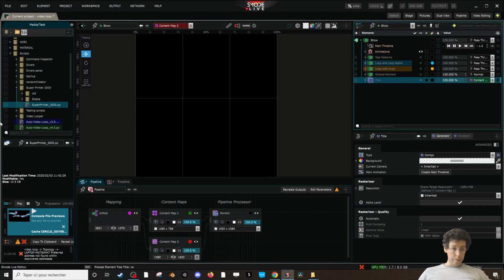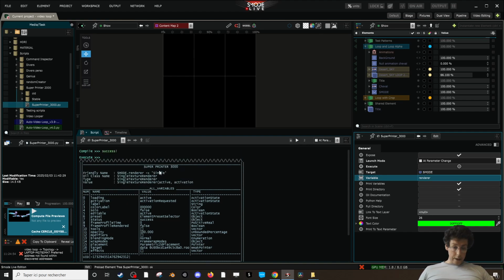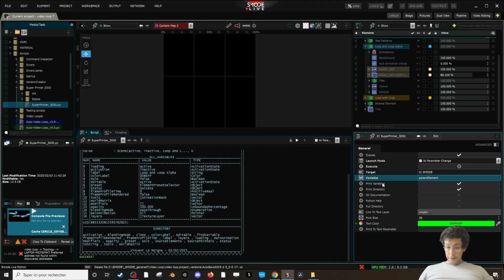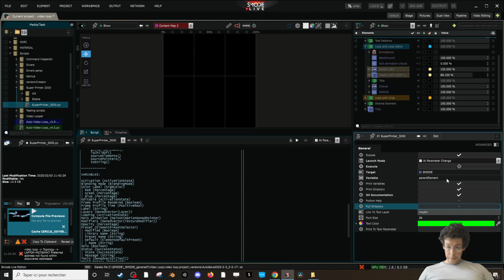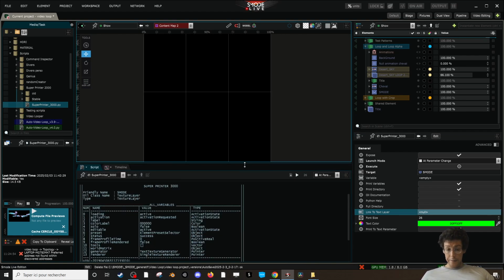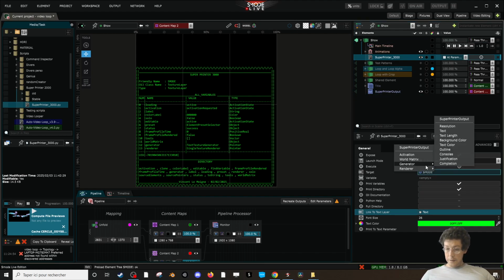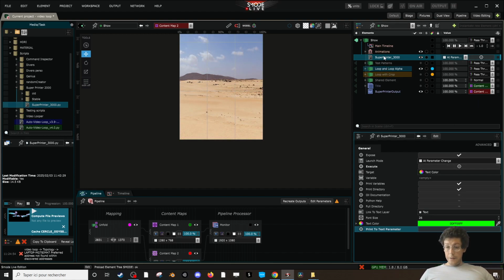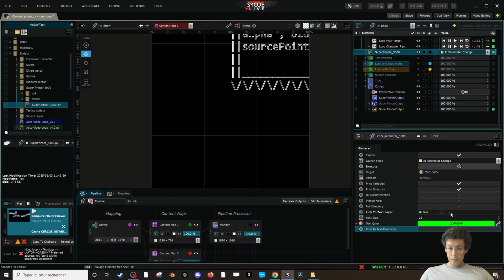Script tutorial : SuperPrinter3000 utility for Smode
A little python utility tool to help scripting into Smode.
I primarilly developped it for myself to learn python and help me script in python.